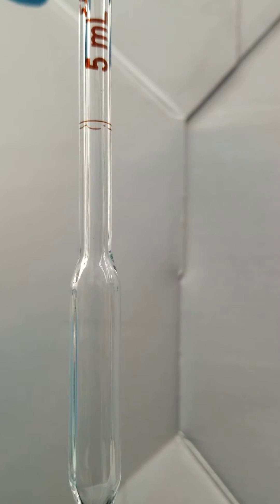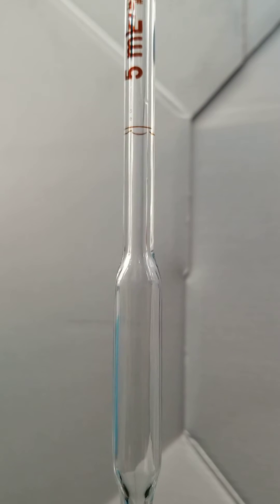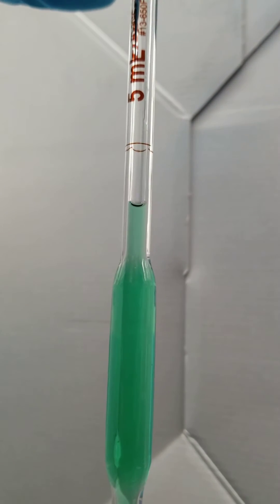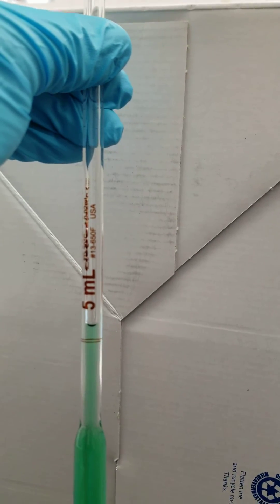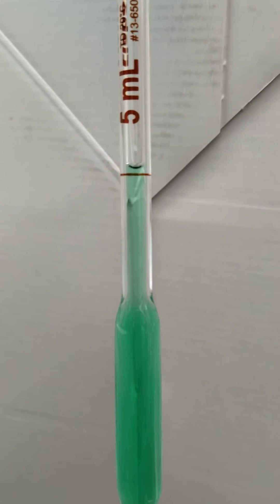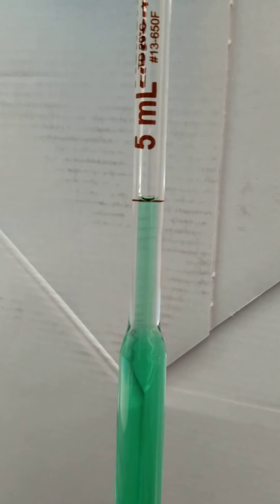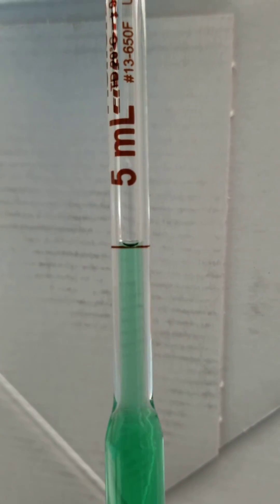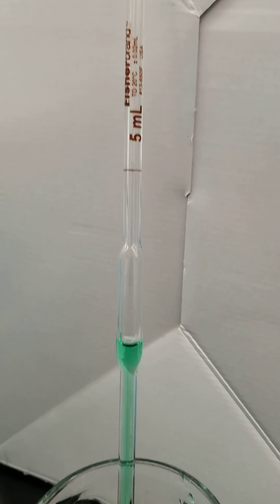Introduction to Clinical Laboratory Science: Pipettes Part 2 "Reading the Meniscus"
This video shows how to read the meniscus while using a volumetric pipette.  Please note that this is a follow-up video to Part 1.